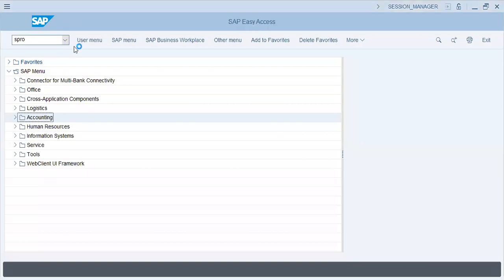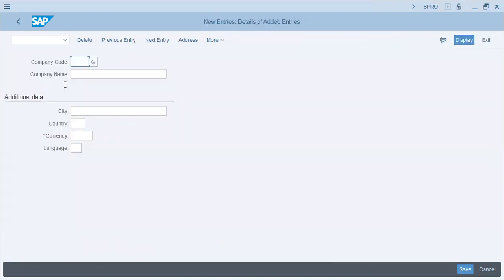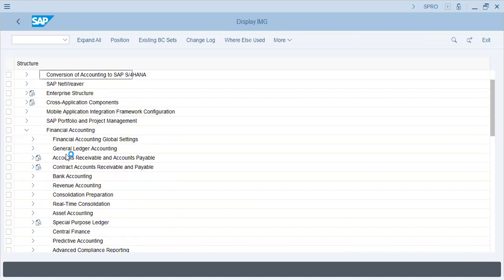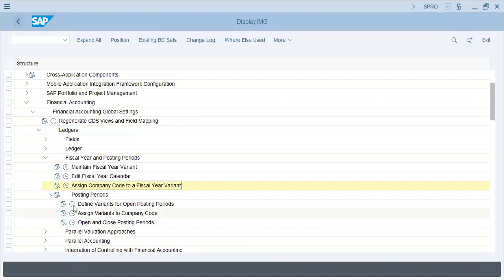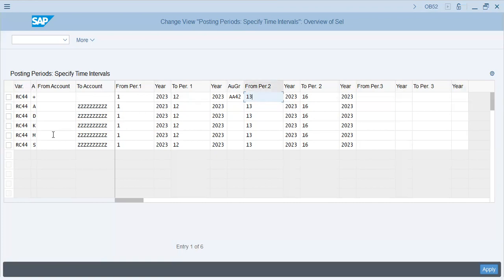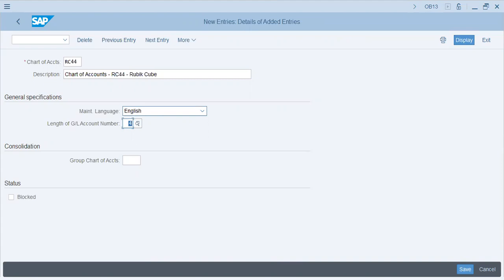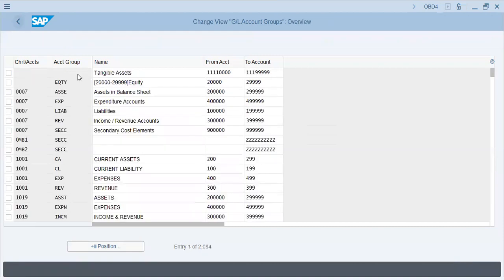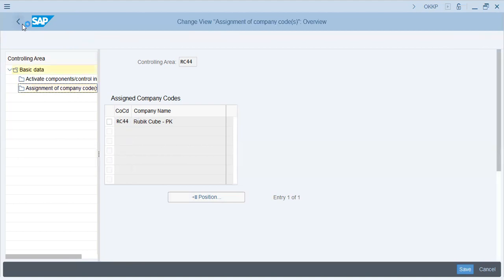SAP GL Config RC44